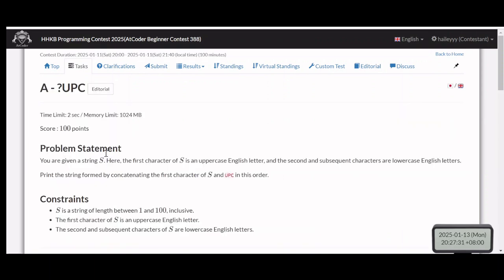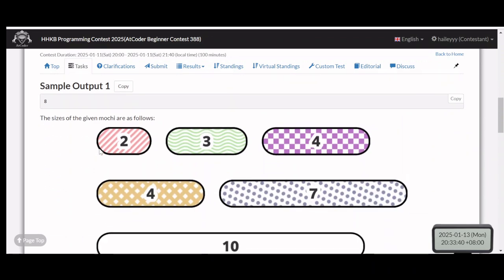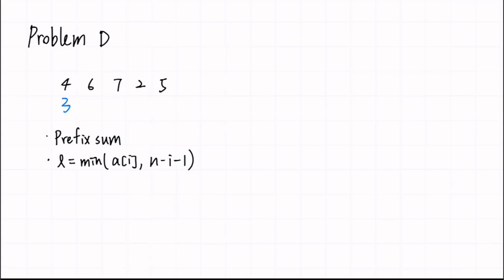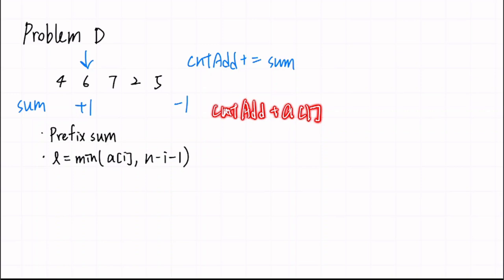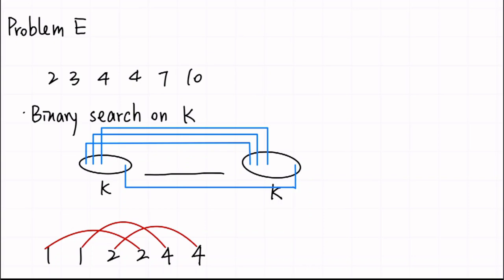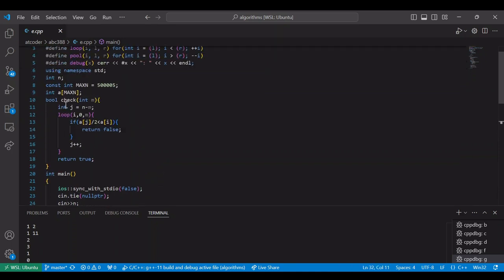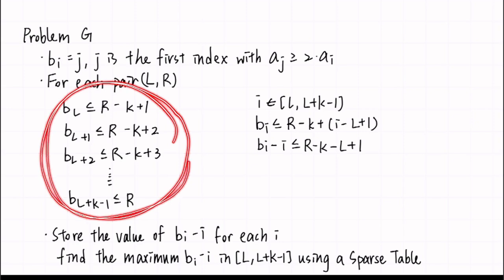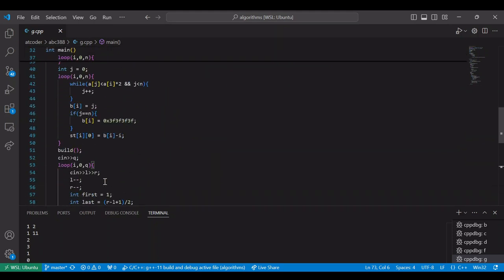Atcoder Beginner Contest 388 Solution (A-E + G)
0:00 A
0:58 B
2:43 C
7:25 D
17:02 E
23:00 G